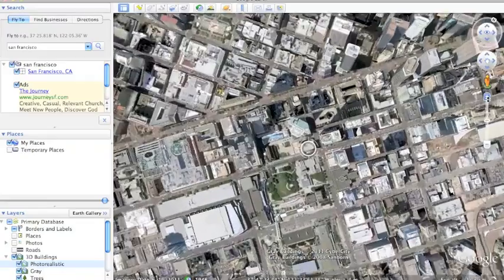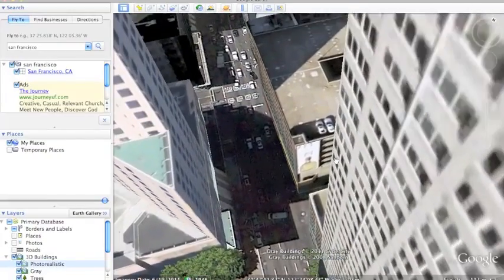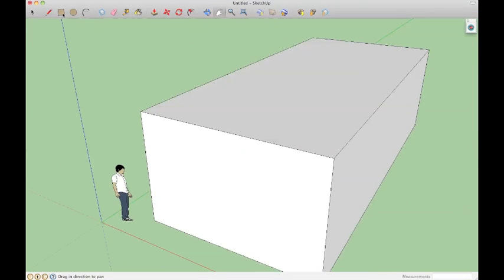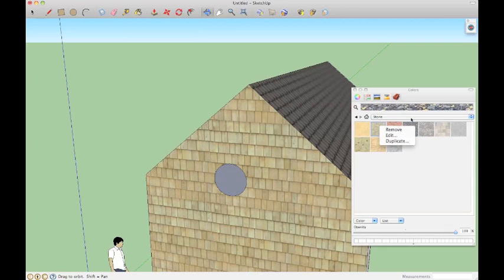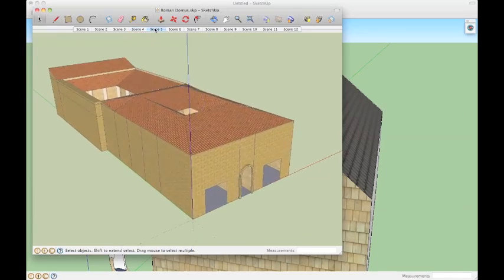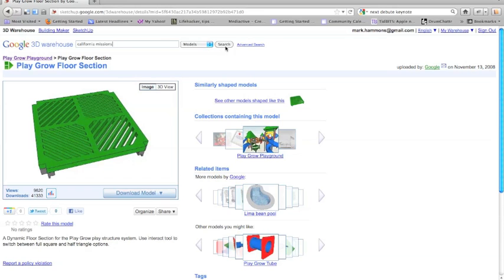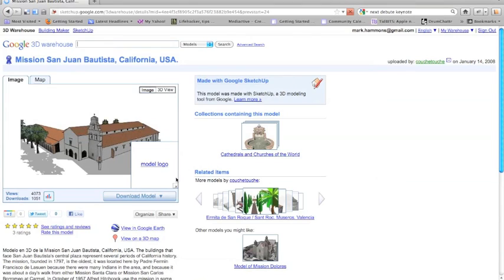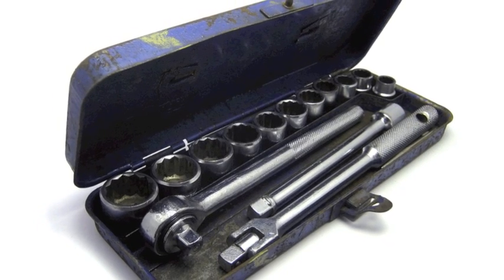Sketchup for the classroom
Here's a brief overview of how Google Sketchup can be used in the classroom